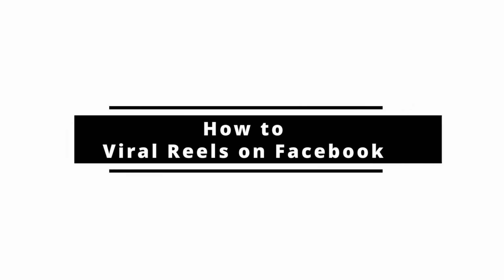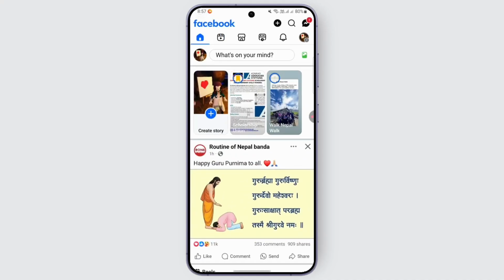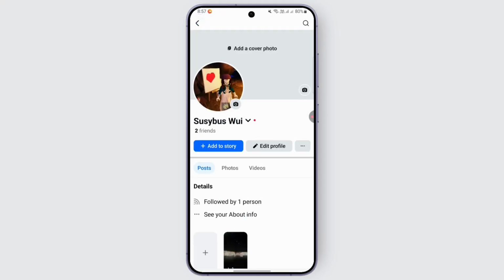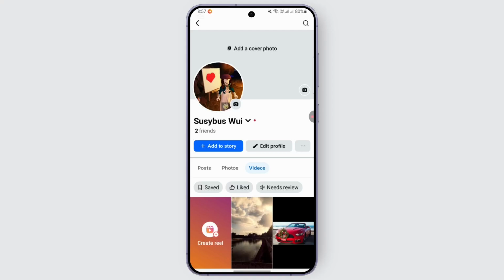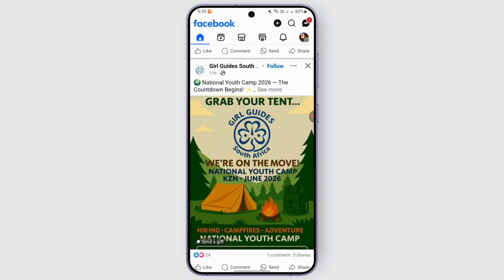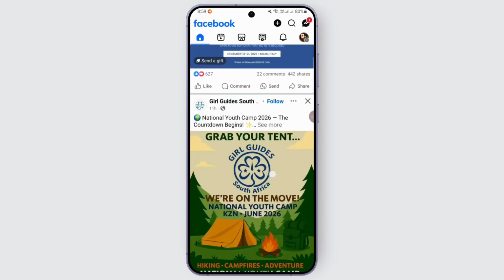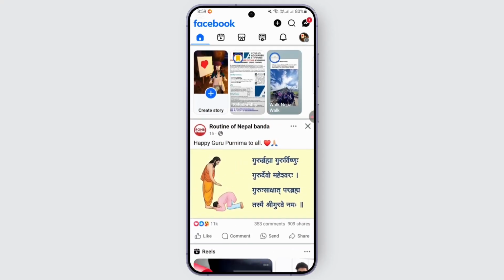How to Viral Reels on Facebook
How to Viral Reels on Facebook (2025)! Want to make your Facebook Reels go viral and reach thousands of viewers? This video will guide you through the steps on how to viral Reels on Facebook quickly and easily. Whether you're asking, "How do I make my Facebook Reels go viral?" or need tips to boost engagement, this tutorial has you covered. Learn the tricks to maximize reach, use trending audio, and grow your audience fast. Watch now to see how you can viral your Reels on Facebook today!

Timestamps:

00:00 How to Viral Reels on Facebook
00:10 How Do I Make My Facebook Reels Go Viral?